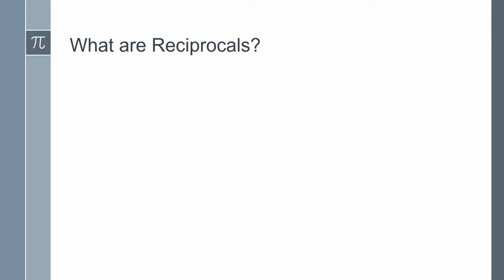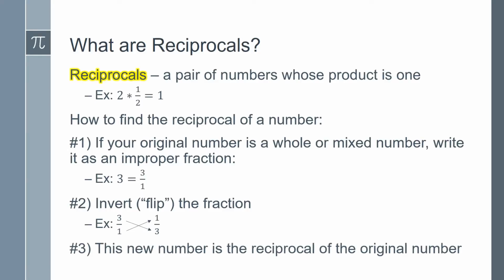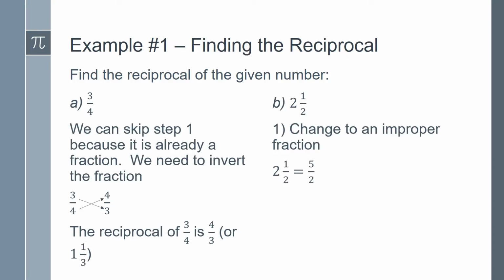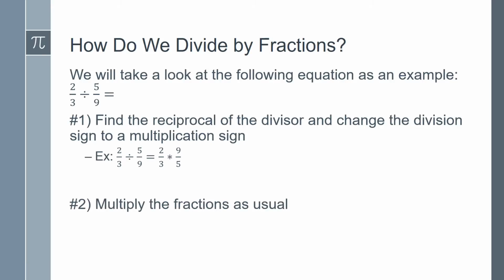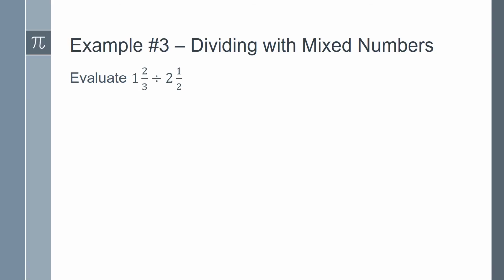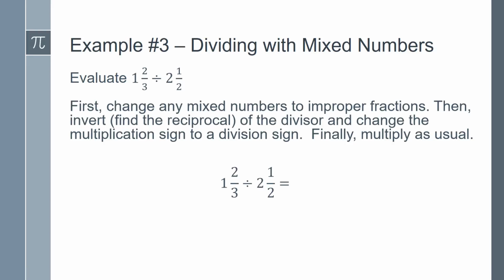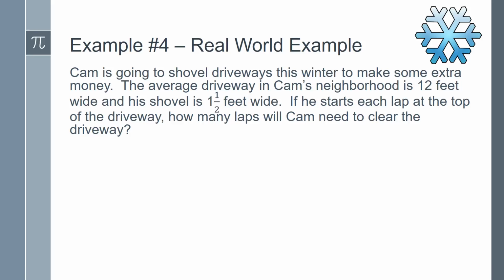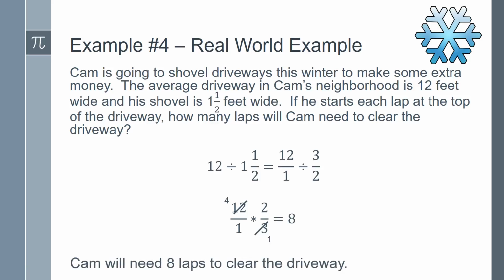Dividing Fractions - Conquering Math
This is a great video to teach students to divide fractions and mixed numbers.  Students will apply what they have learned about common factors to cross reduce while multiplying. This video can be used for students from 5th - 8th grade or as a review for older students.  More videos will be coming soon.